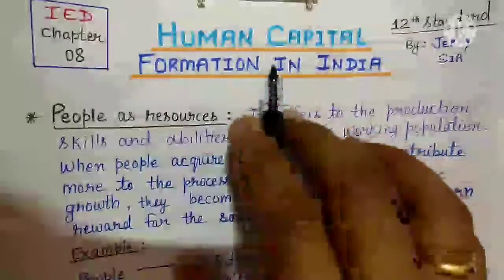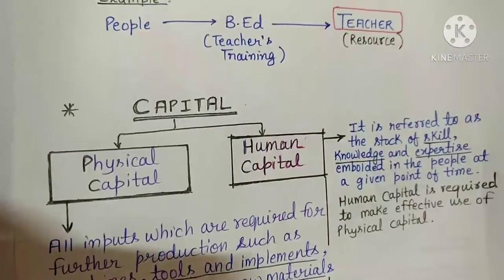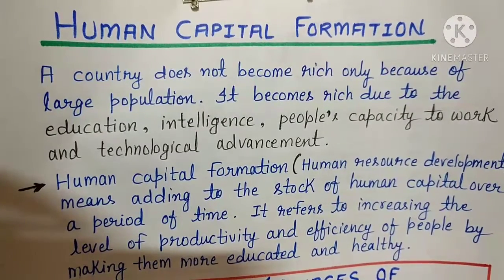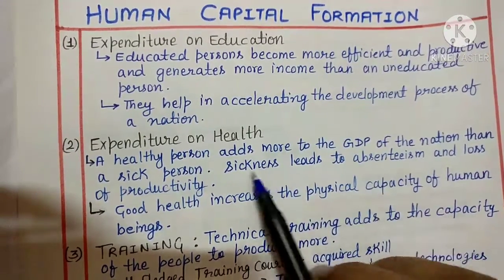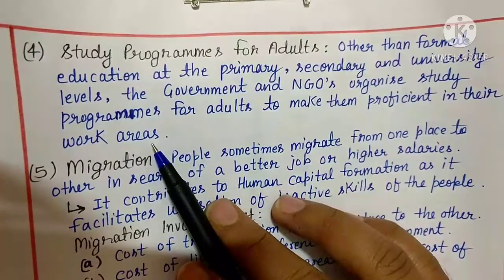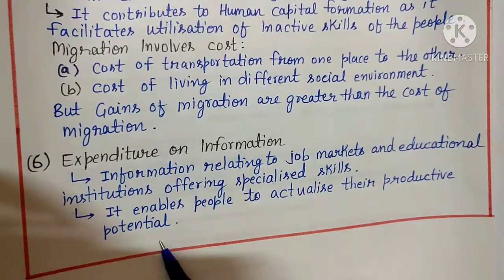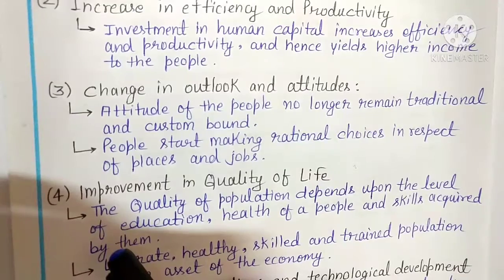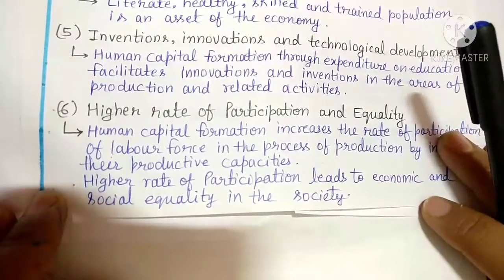IED: HUMAN CAPITAL FORMATION IN INDIA